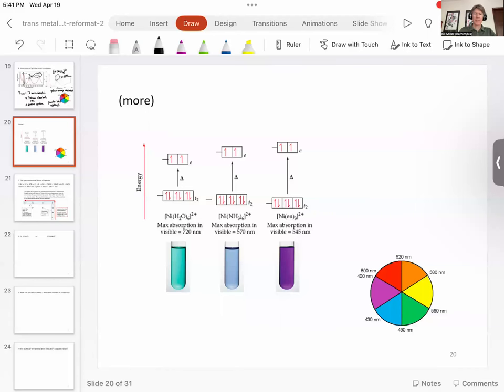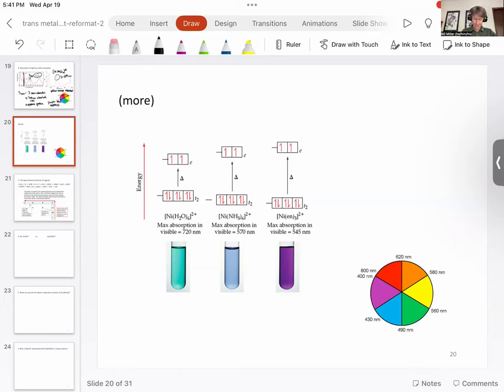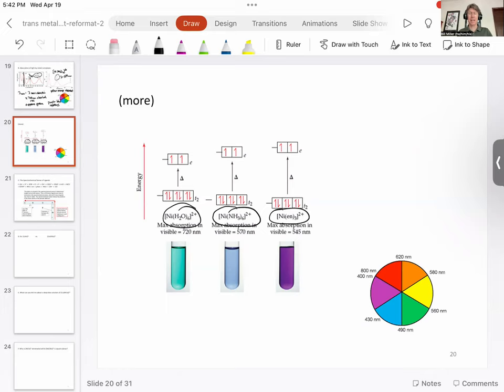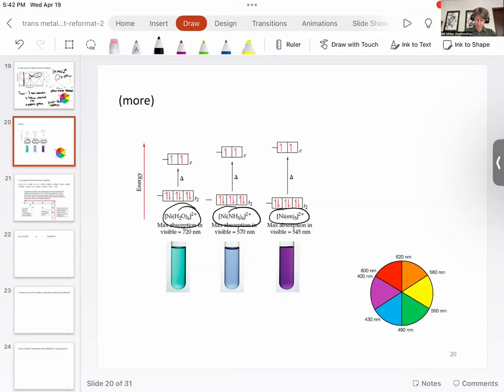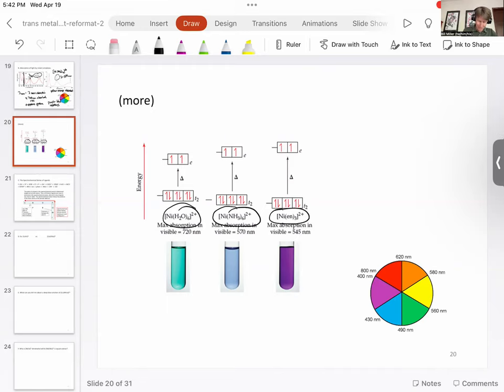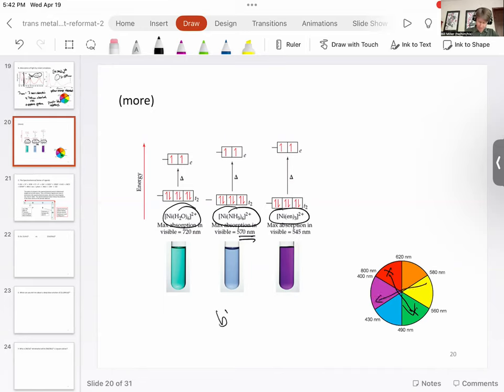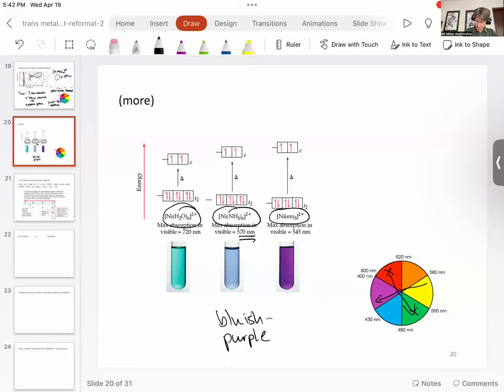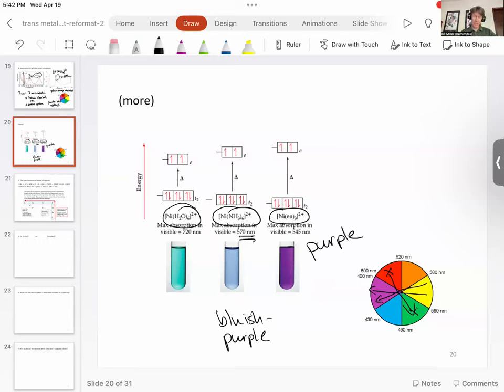Transition Metals CFT p20